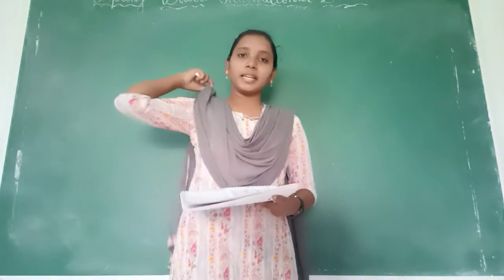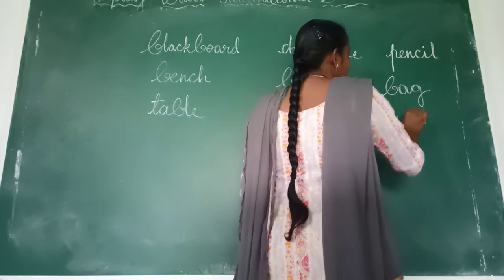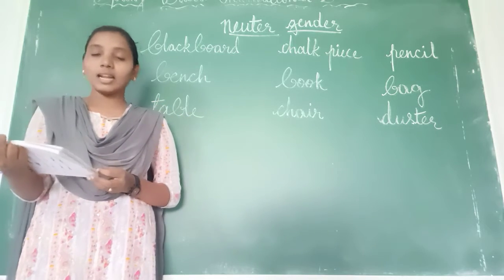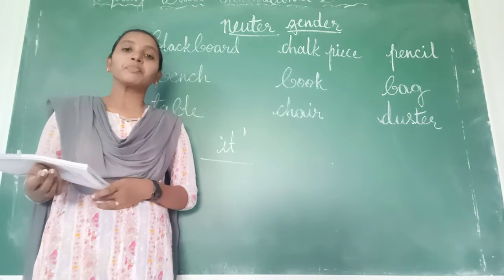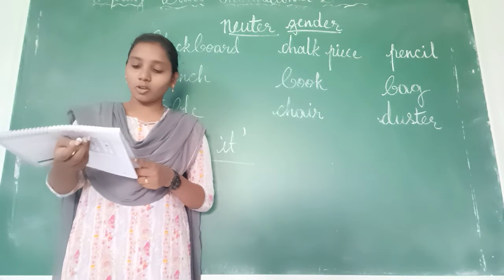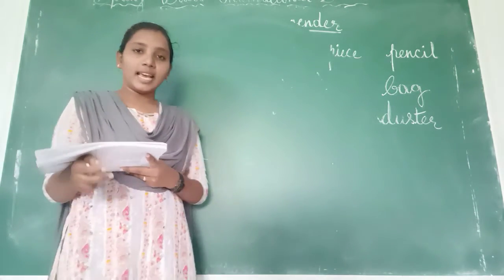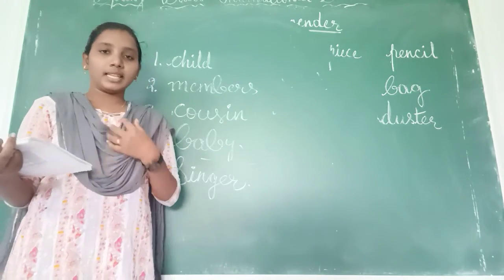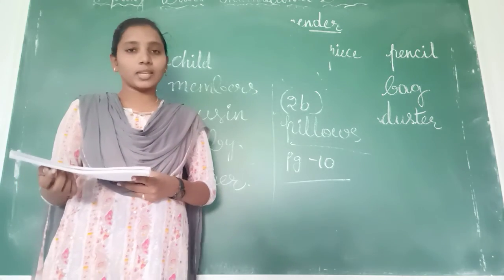Grade IV English 09/08/21